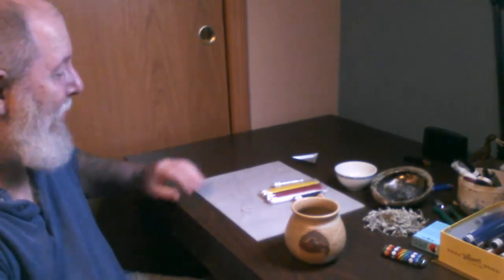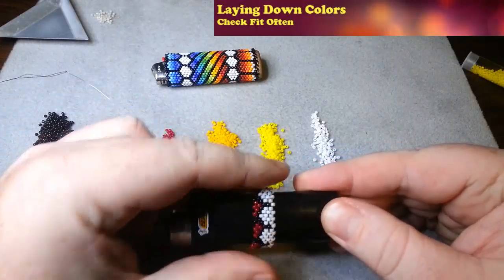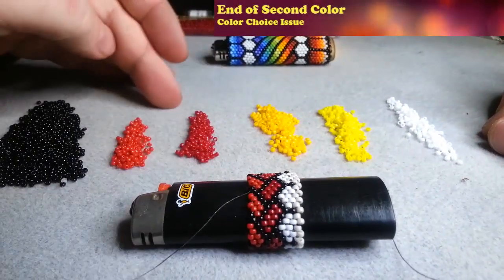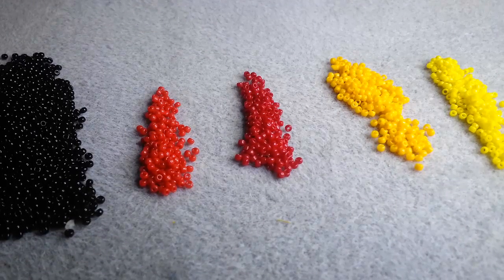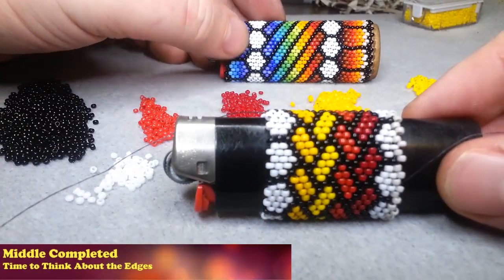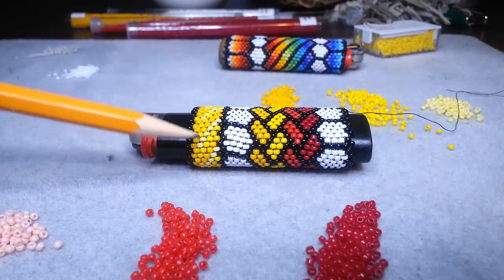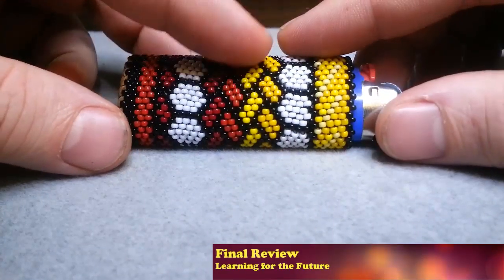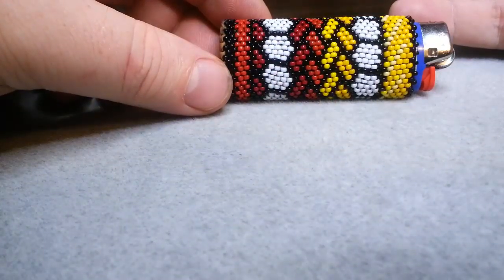Beading: Mom's Lighter Cover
Freestyle design & execution.  Tried some different things, hope Mom likes it.